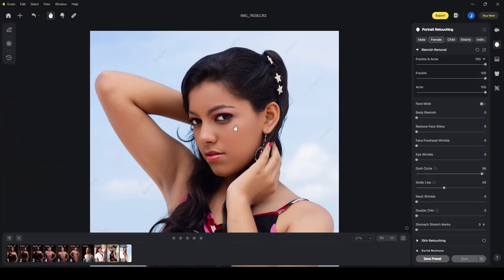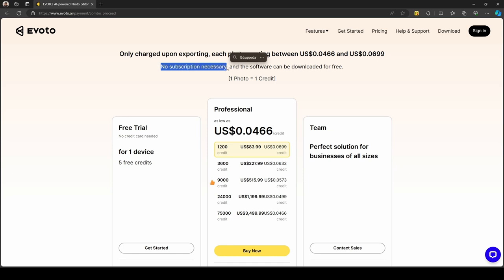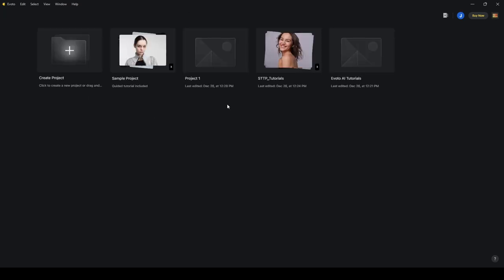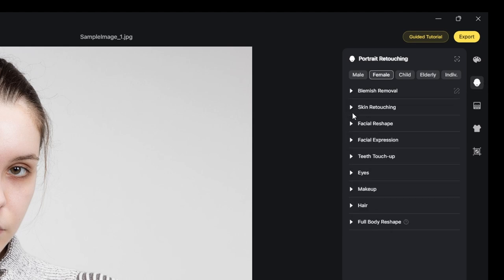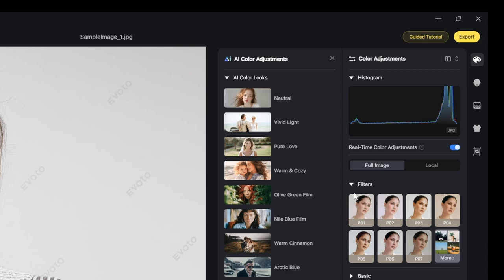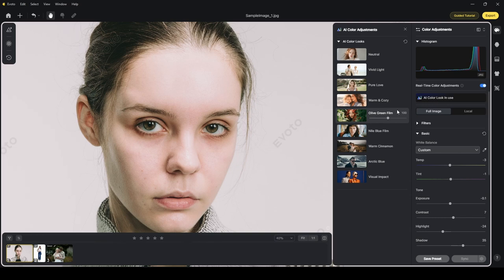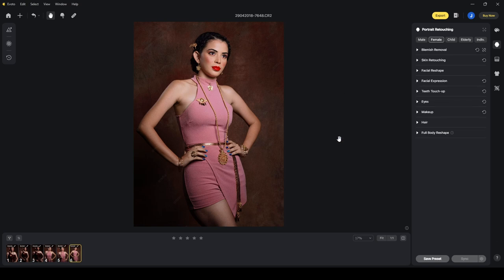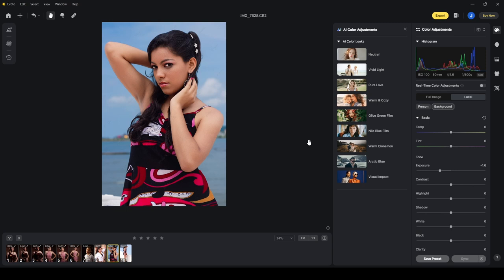Evoto AI Photo Editor: Full Features, Zero Commitment - Pay Only for Exports! Game-Changing Review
👆🏽👆🏽Try the mind-blowing NEW feature "Hair Strays Removal" for FREE!

Welcome to my review of the groundbreaking Evoto AI Photo Editor!

Discover a game-changing editing experience where you have full access to all features without commitment – paying only when you export your edited masterpieces.

Dive deep into the world of photo editing freedom, exploration, and creativity as we explore the remarkable capabilities of Evoto AI.

Join me as we uncover how this editor revolutionizes the way you enhance and perfect your photos, providing unmatched flexibility and accessibility.

✨Explore the features, understand the process, and witness firsthand why Evoto AI is redefining the editing game!

Video Index:
00:45 First impressions
01:27 Pricing
03:29 User interface
05:36 Editing interface
11:11 Model 1 test
16:38 Saving Presets
18:19 Sync Adjustments
19:25 Model 2 test
24:28 Localized basic adjustments
25:11 Facial expressions
25:39 Wrinkle removal
26:29 Model 3 test
27:38 Red veins removal
29:31 Exporting photos